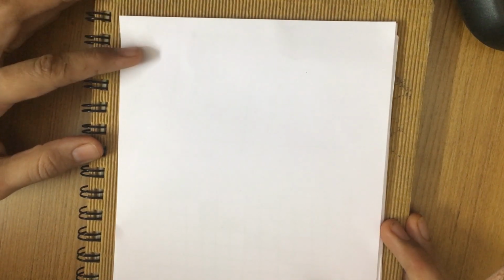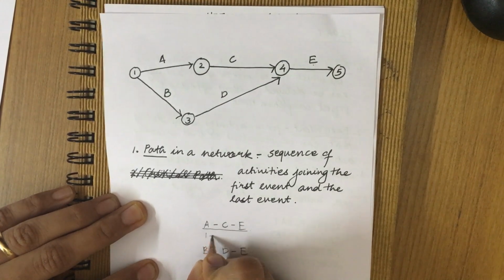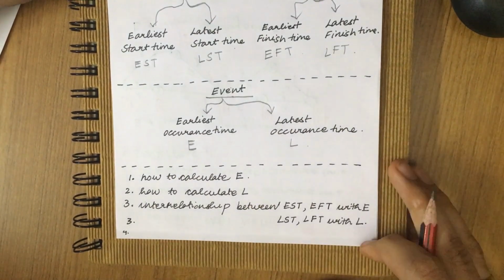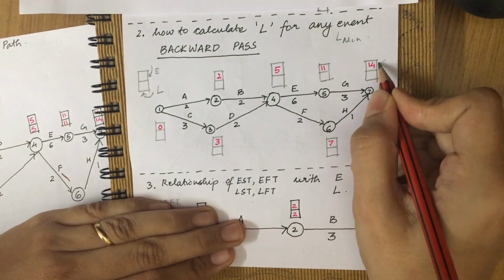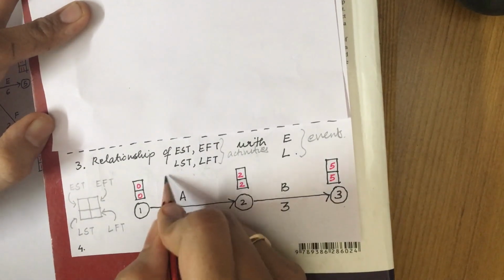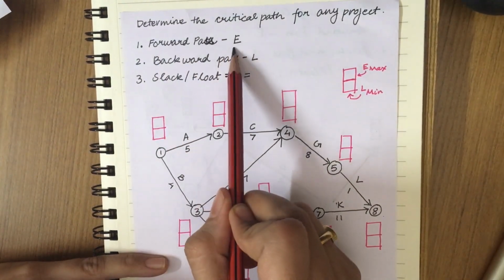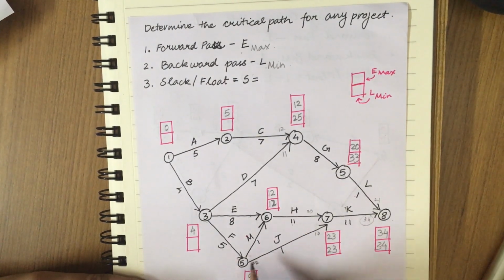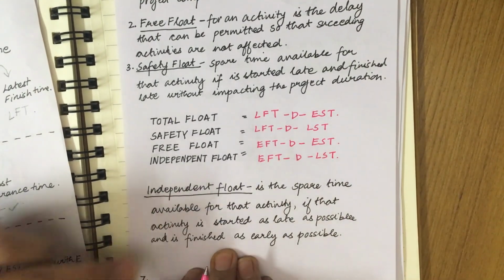CPM Lecture 1 PFAM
In this lecture, we will learn how to determine the Critical Path using Critical Path method (CPM).

Concepts covered:
CPM Method
Forward Pass
Backward Pass
Float/Slack
Start Time
Finish Time